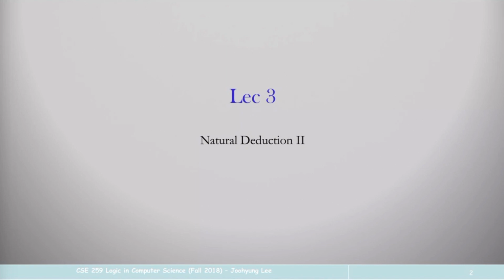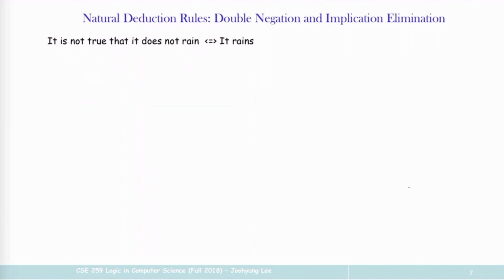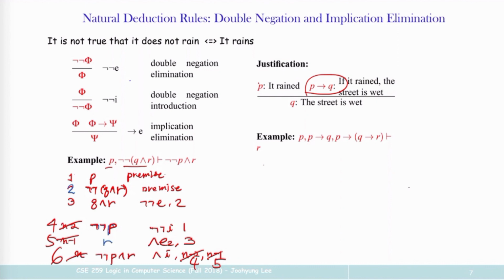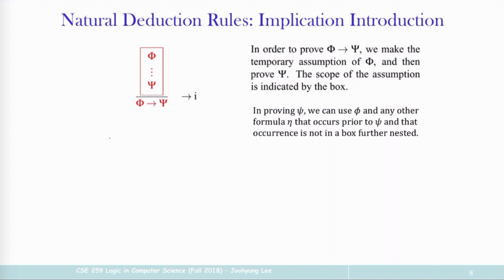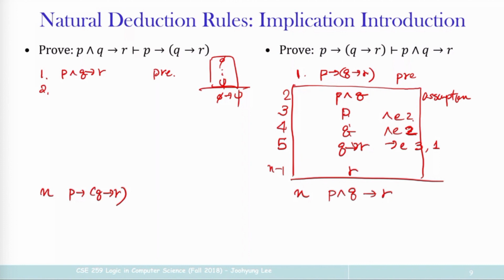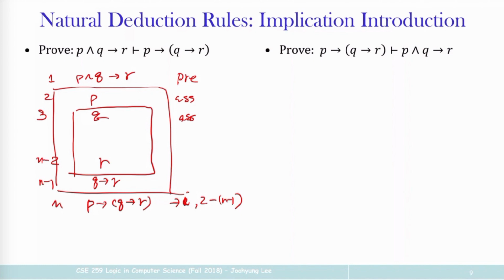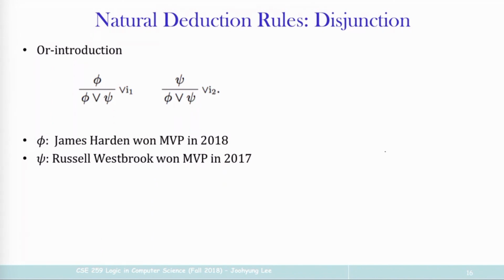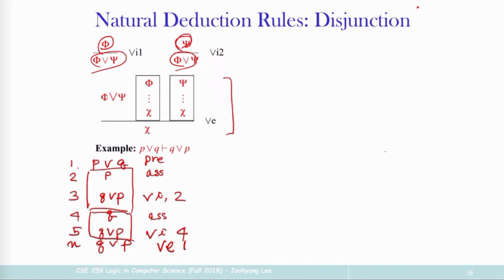ASU CSE 259 Logic in Computer Science (2018 Fall) Lecture 3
Natural deduction II